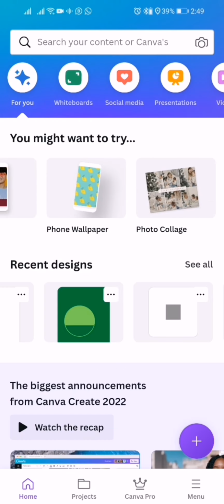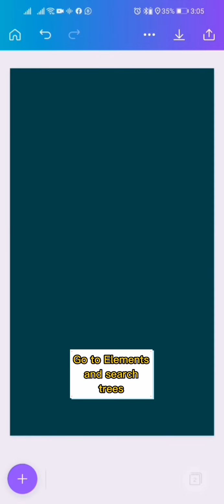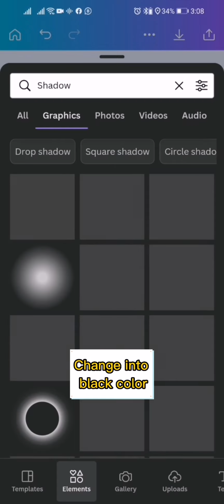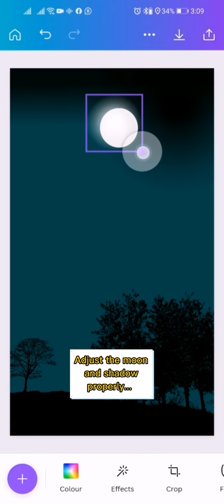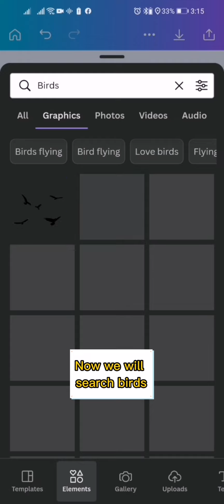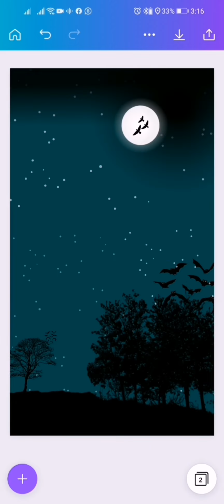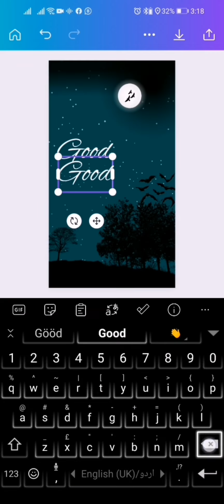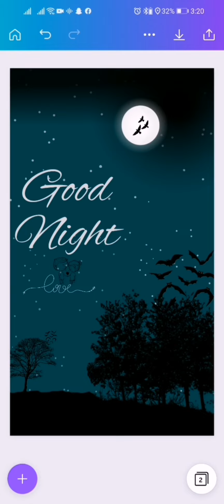How to Create mobile wallpaper in Canva/ create wallpaper in mobile just in 5 mints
Hi Guys, I'm Zahid Mehmood. I love creating such a desings , Flyer ,Business card, Social media posts , Logo, Instagram stories,mobile wallpaper, Youtube thumbnail and much more things.i will share what i know about graphic design.
I am using Adobe illustrator, Canva, Pixellab and Photoshop to creating all designs.
So enjoy and be inspire watching my videos.